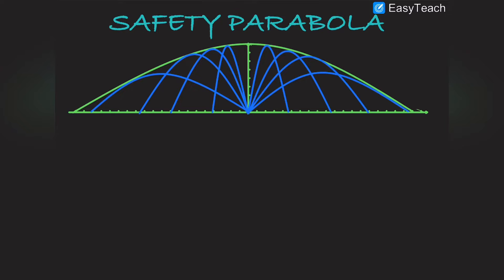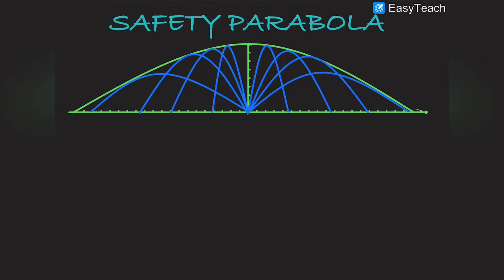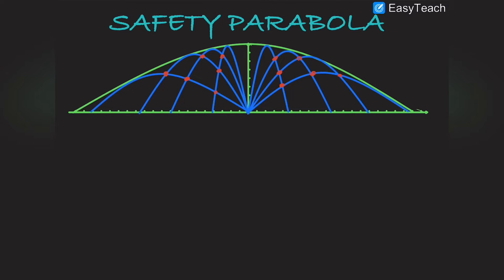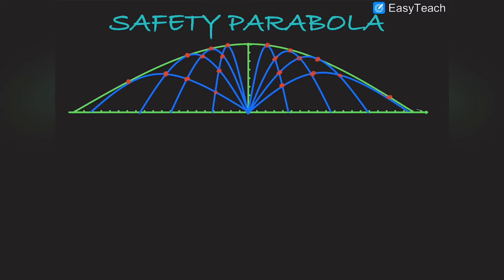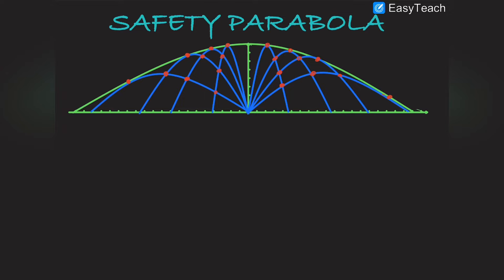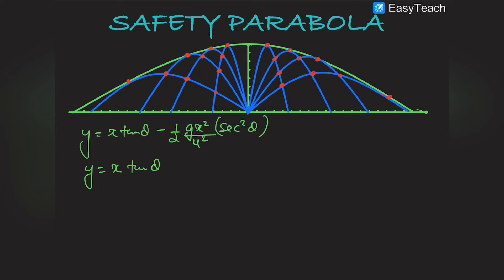PARABOLA OF SAFETY | PROJECTILE MOTION | JEE | OLYMPIAD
In this video, we will dive into the concept of safety parabol. Understanding the parabolic path of projectiles is crucial in tackling problems related to PROJECTILE MOTION.